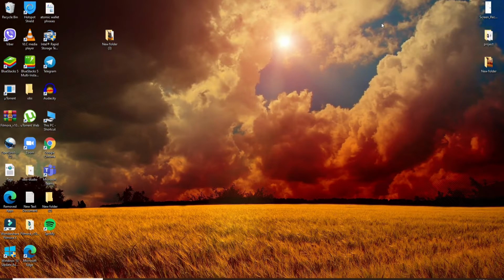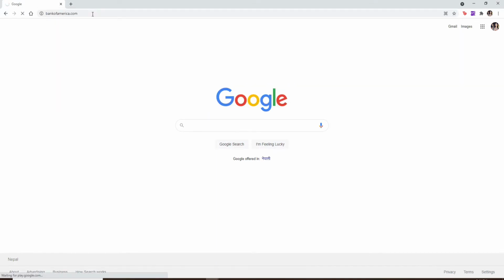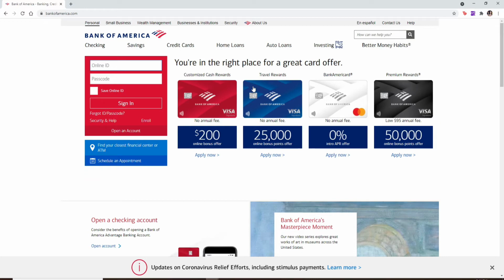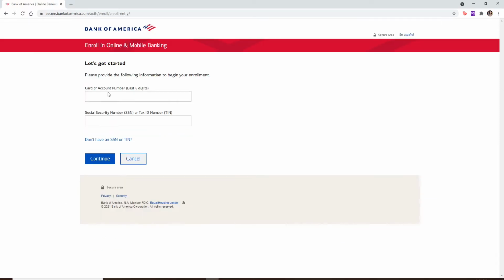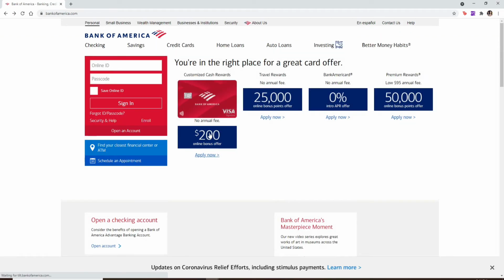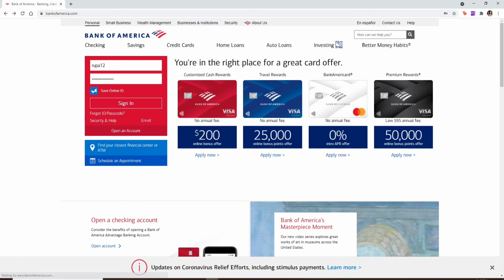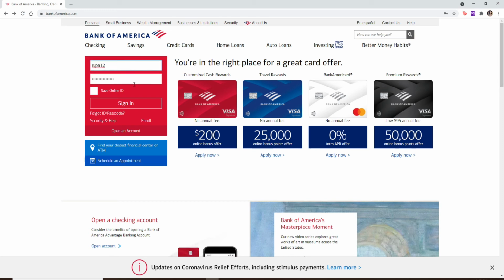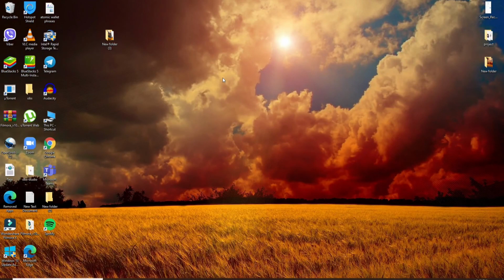How to Login Bank of America Account? Bank Of America Login/Sign In